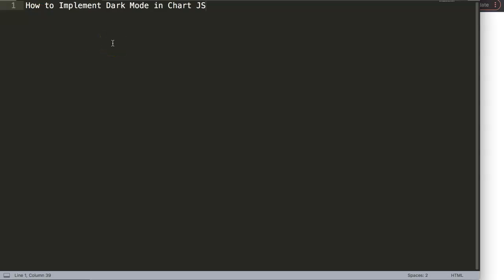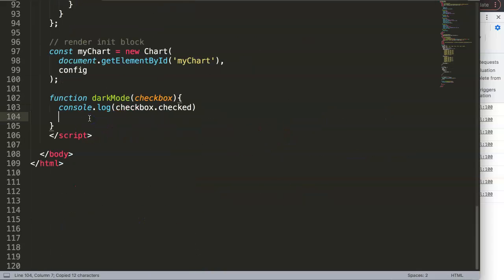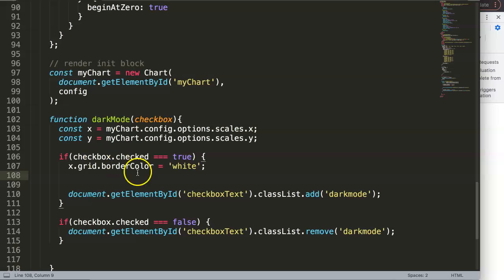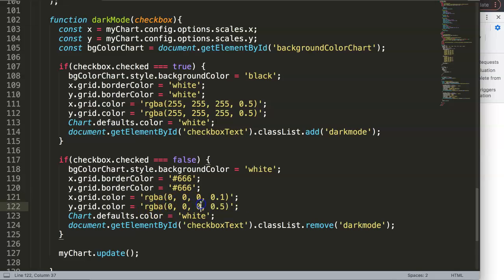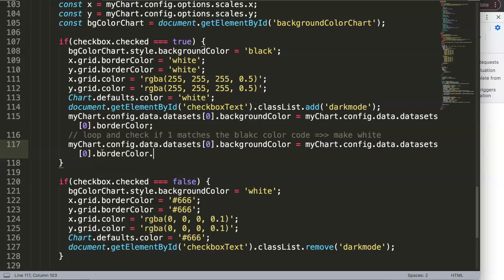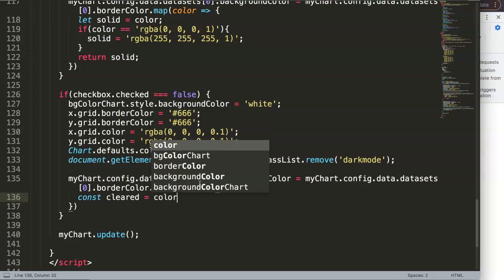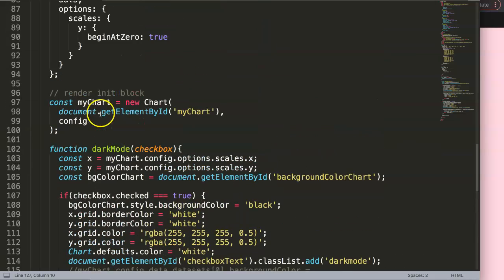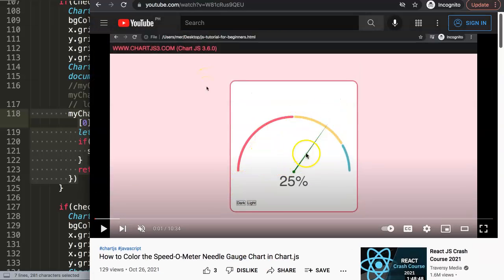How to Implement Dark Mode in Chart JS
In this video we will cover how to implement dark mode in Chart js. Adding dark mode in canvas is slightly tricky and requires some extra work. As we need to update multiple parts of the canvas to convert it into light or dark lines, text and colors.

While in essence it is adjusting color it just needs some extra work on the bars and the moment we need to convert the colors. We will need to make sure the chart becomes solid in color once it is in dark mode. But need to undo once it is back to light mode.

This is part of the Chartjs Viewers Question series. Where we answer viewer questions. This question was asked by one of our viewers. A special thank you to Liquinvest s.r.o. for asking this question

▬ Materials/References  ▬▬▬▬▬▬▬▬▬▬

Chart JS Dashboard Series:
👍 Most Liked Video Series:

▬ About Us  ▬▬▬▬▬▬▬▬▬▬▬▬